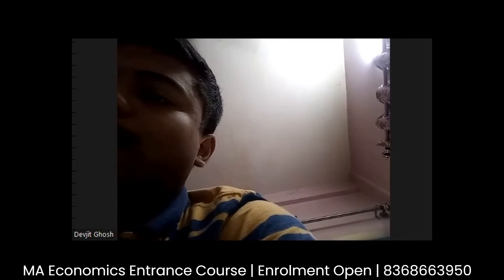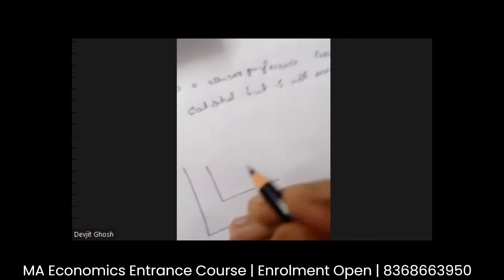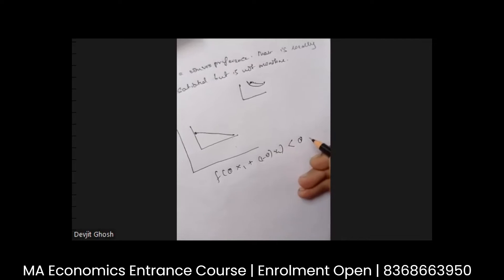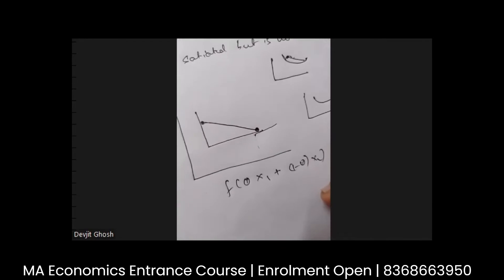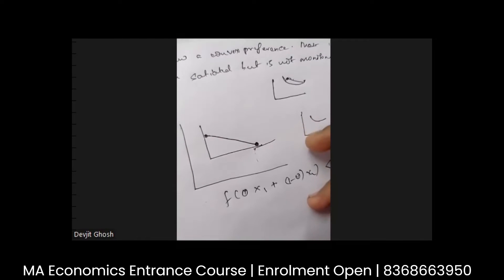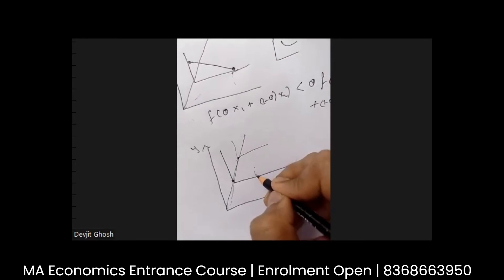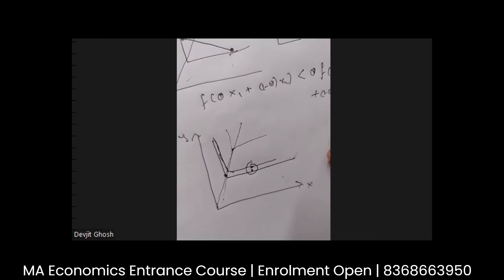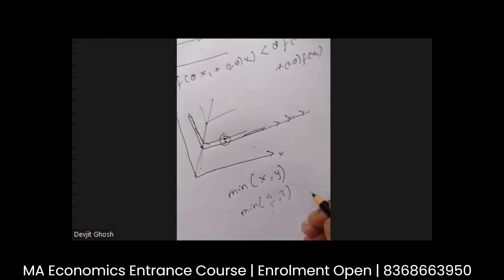ISI Mock Interview | Devjit Ghosh | University of Calcutta | ArthaPoint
This is one of the videos on ISI Mock Interview.
Devjit Ghosh | University of Calcutta

CUET PG
MME 2
MME II
Basic Econometrics
Case & Fair
Principles of Economics
Varian Workbook
International Economics
JNU SIS
Introductory Macroeconomics
Economic Honors
SAU
South Asian University
IGIDR
DSE 2023
MSE 2023
ISI 2023